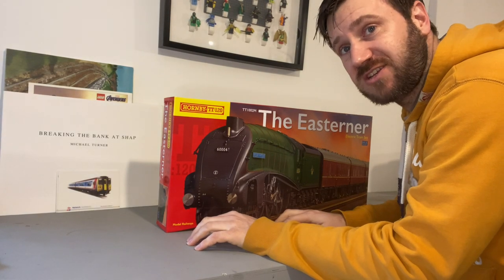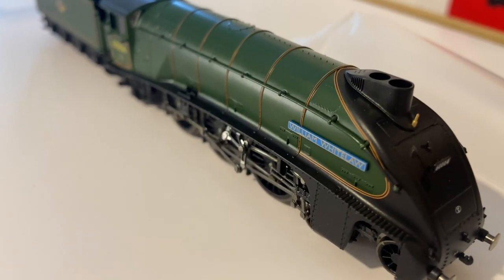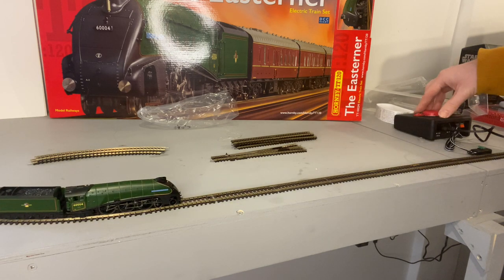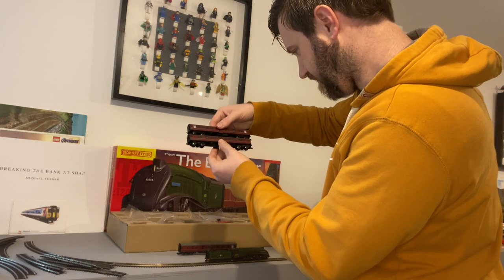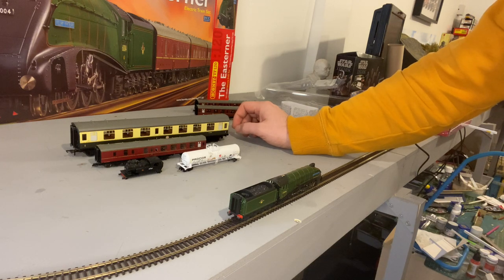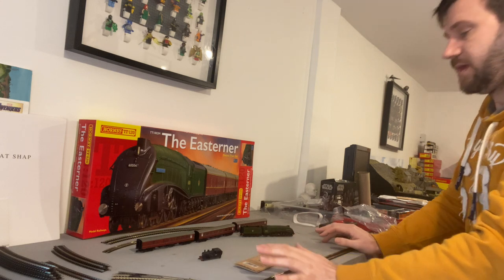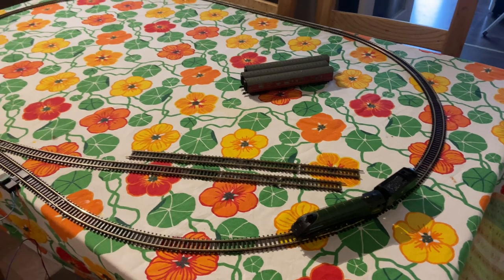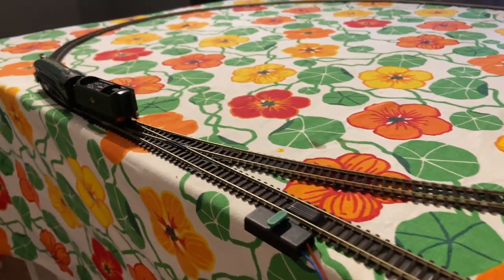Hornby TT120 The Easterner Train Set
Taking a look at Hornby's new TT gauge The Easterner train set Containing A4 60004 William Whitelaw and 3 MK 1'S.

Chapters:
00:00 intro
01:57 the loco
11:01 the coaches
18:49 the track
27:42 conclusion
28:57 playing trains